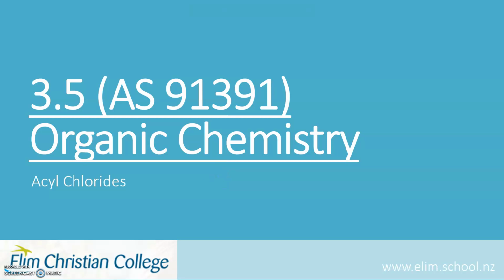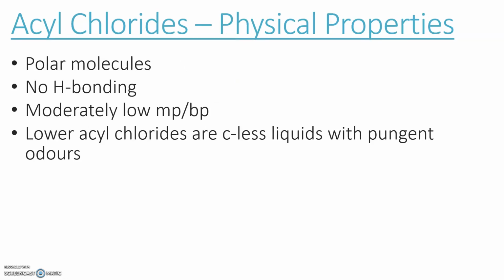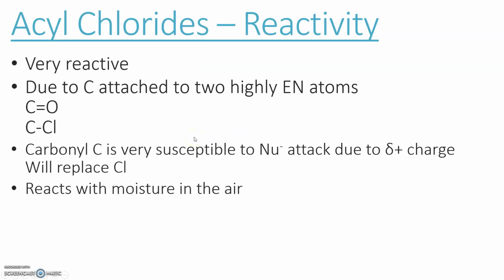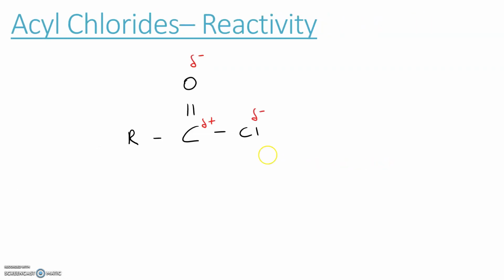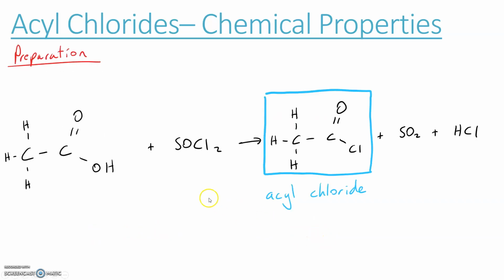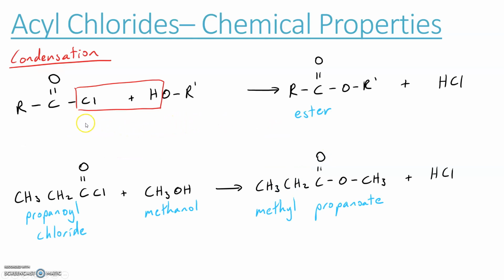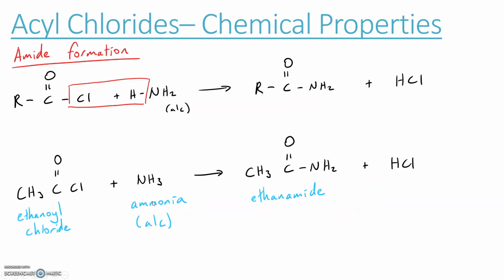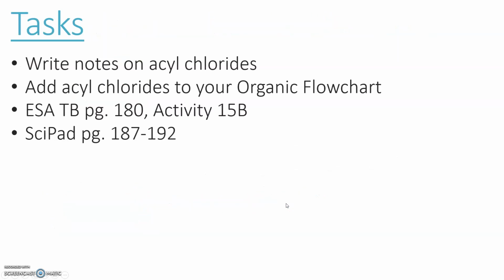91391 - Organic chemistry - Acid chlorides